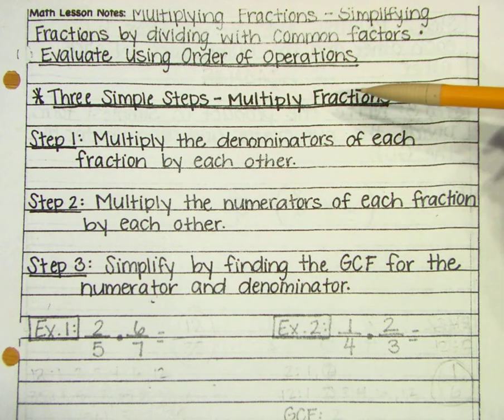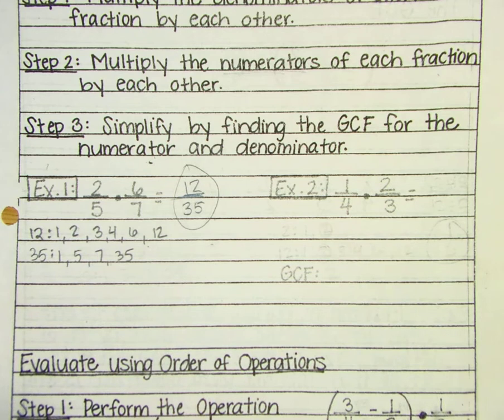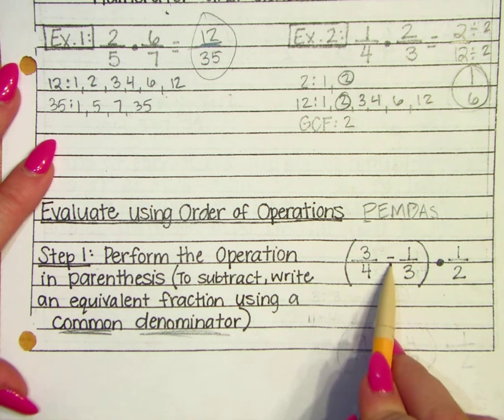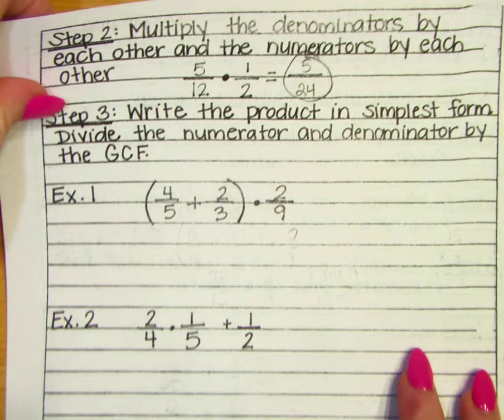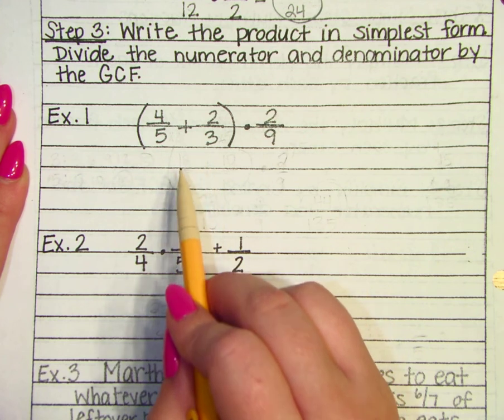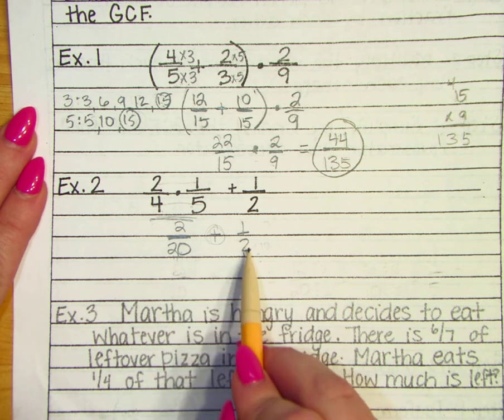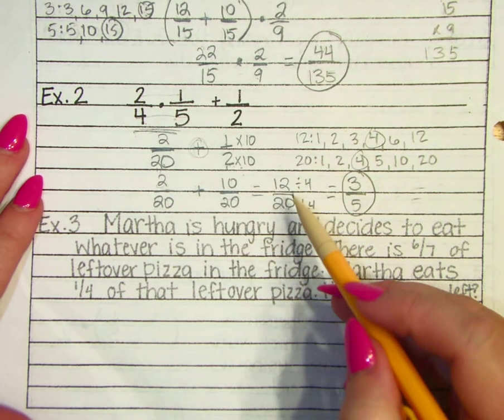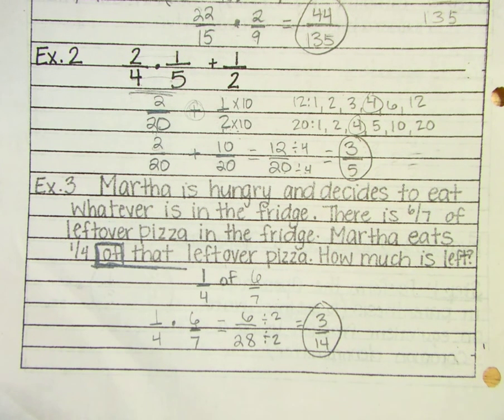Multiplying Fractions & Evaluating Using Order of Operations